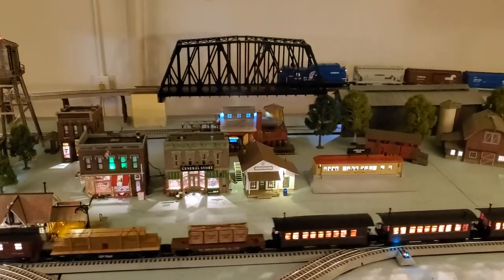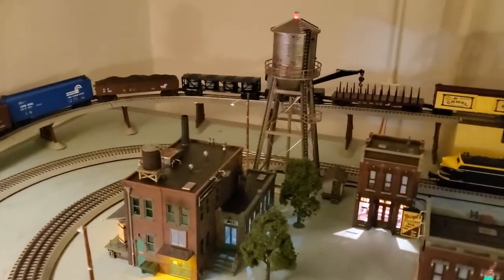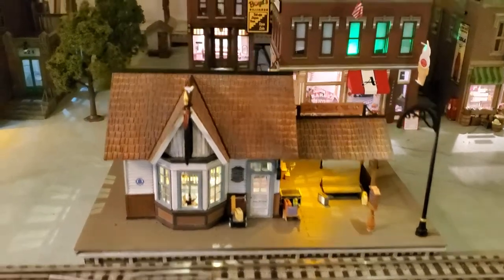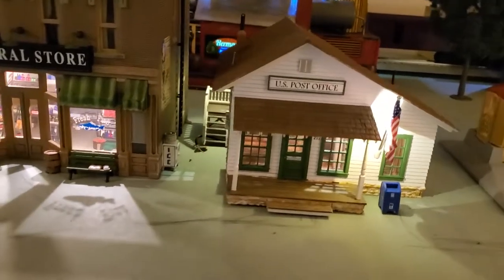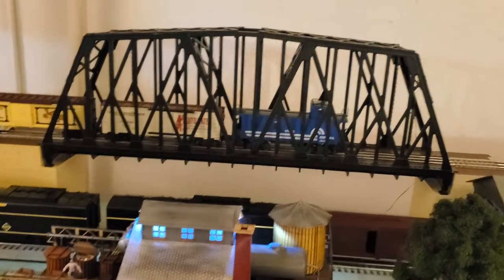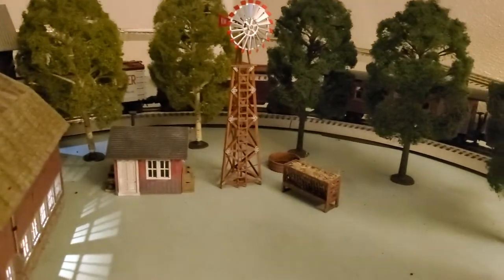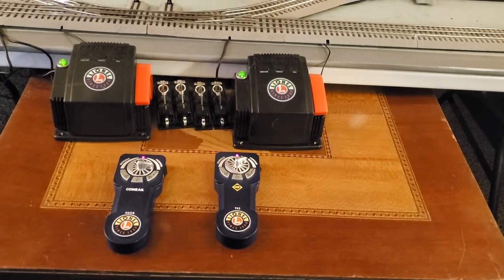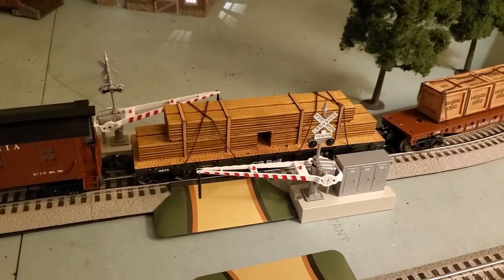20210211 Model Train Layout Update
A Lionel Fastrack Cuda Layout with Inner Loop plus extra track to extend.  Almost Woodland Scenics exclusive on buildings and trees.  One older Lionel Diner that had bad wiring so I pulled and replaced with LEDs.  All Scenery lighting is run through Woodland Scenics Just Plug system allowing all to be controlled by one switch.  Lone exception being Herman's Sauerkraut factory sold by Menards (in honor of my Grandfather Herman), but I believe made by Woodland Scenics for them.

Got back into model railroading now that more space is available in the house and I have grandkids that I would like to introduce to the hobby.

Before too many comments flow in let me address that this layout is a build table and will not be around for the next 10 years so I am using folding tables, drywall with taped edges and will be putting foam on top before I start the final scenery work to mitigate.   Build is exceptionally sturdy so no concerns there.  Biggest limitation is wiring because I cannot just drill down where buildings are located but foam board on top of the drywall will address that.

Appreciate any suggestions, comments, etc.

Boiler Up!